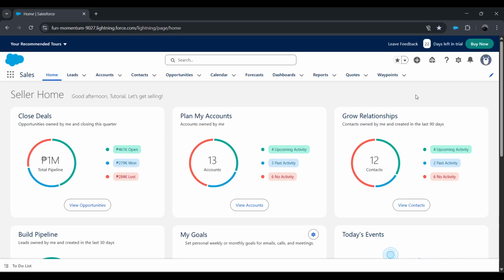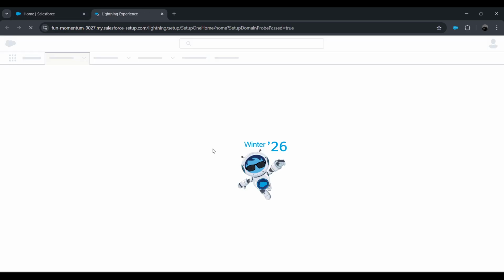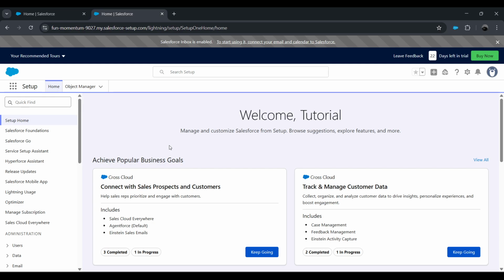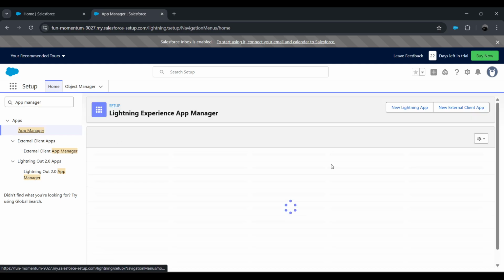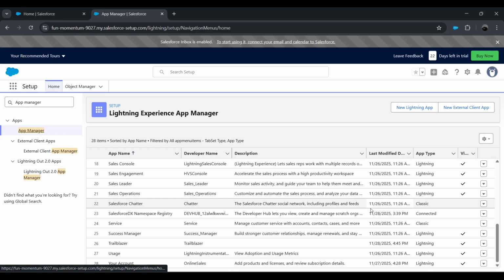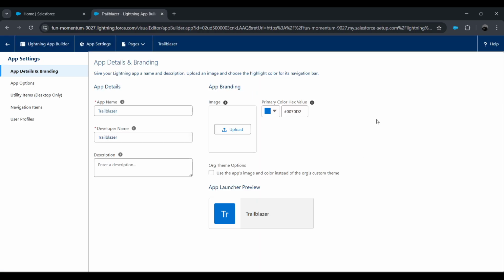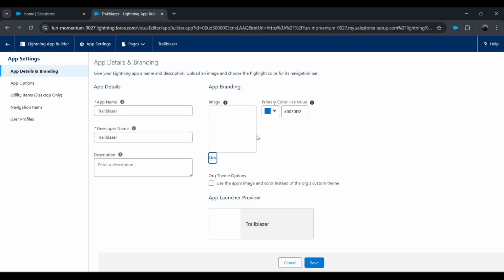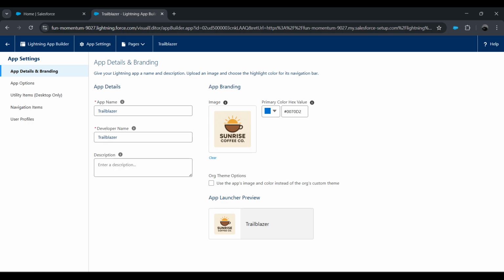How To Change Logo In Salesforce (Tutorial 2026)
Along the way, you'll learn how to change logo in Salesforce, update company logo Salesforce, customize brand image Salesforce Lightning, modify organization logo Salesforce Classic, replace corporate logo Salesforce platform, setup new logo for Salesforce org, configure custom logo in Salesforce, add company logo to Salesforce, change header logo Salesforce dashboard, upload new logo in Salesforce settings, steps to update Salesforce logo, how to adjust Salesforce company logo